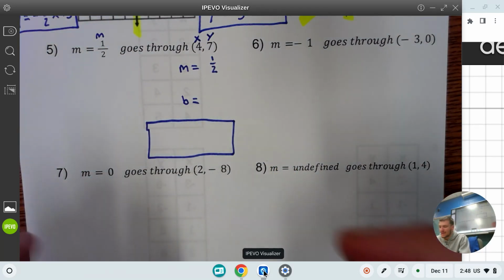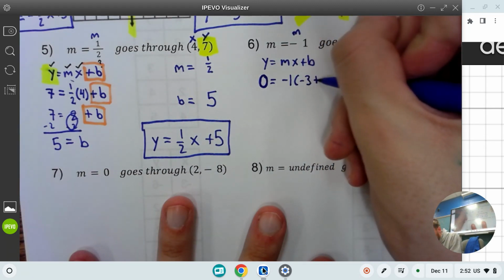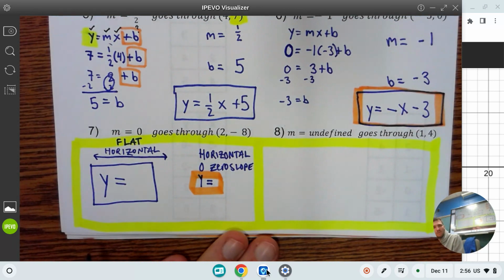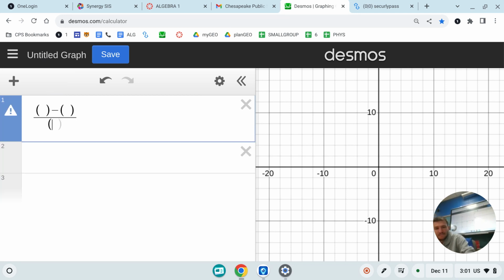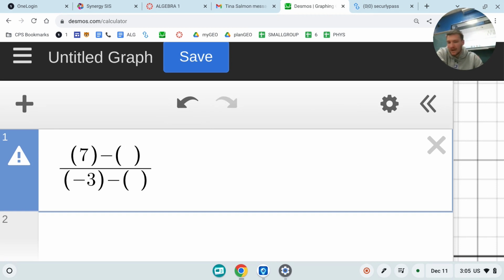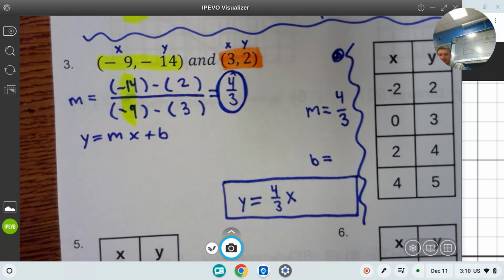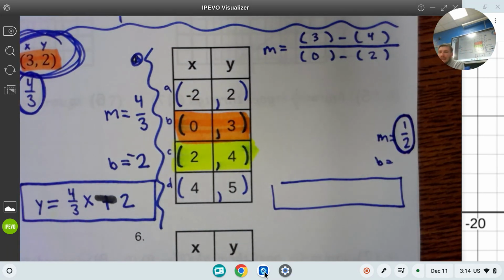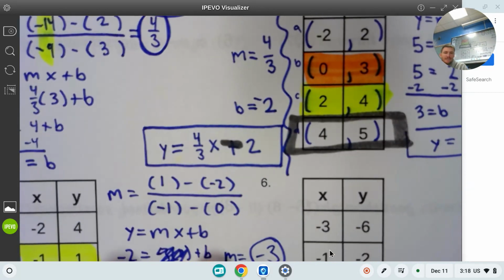The Complete Guide to Writing Equations!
We go over every type of equation that you might see for writing equations in Algebra 1!